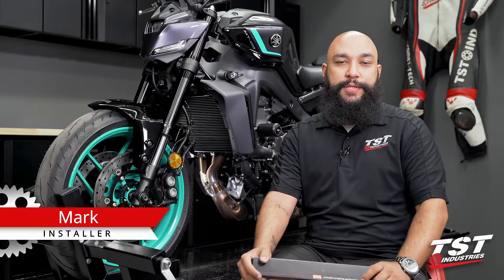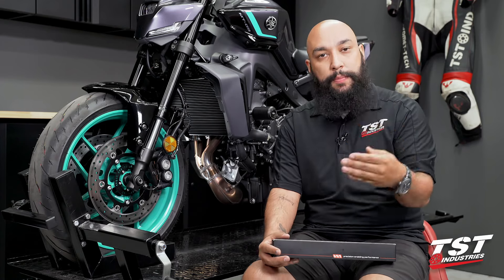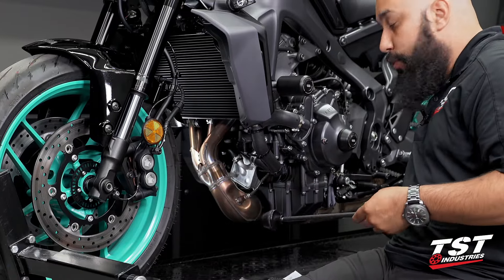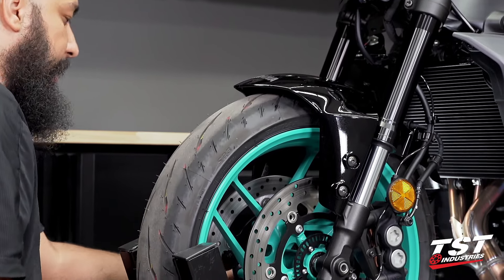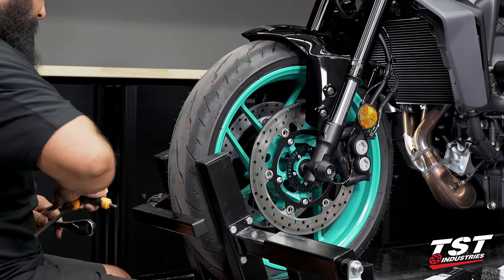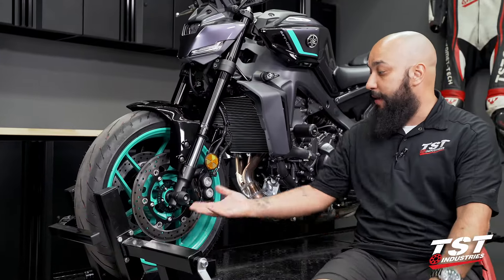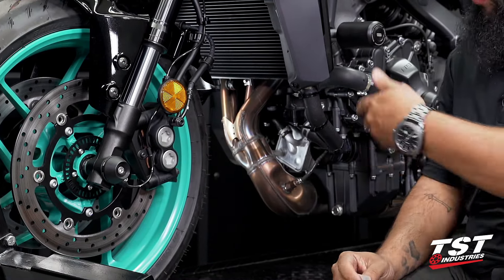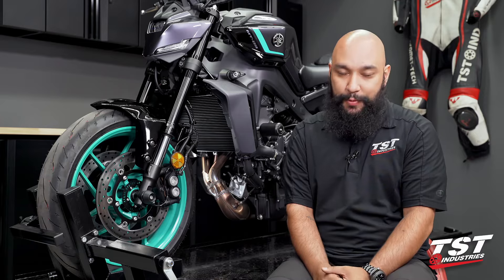How to Install Womet-Tech Front Fork Axle Slider on 2024+ Yamaha MT-09 by TST Industries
Protect your all-new 2024+ Yamaha MT-09 forks and surrounding brake components with some Fork Slider Crash Protection from Womet-Tech. These crash protectors move the point of impact and abrasion away from the fork bottoms and brake rotors, potentially saving you hundreds of dollars in repair costs after sustaining a crash.